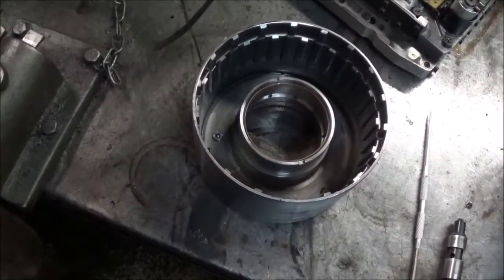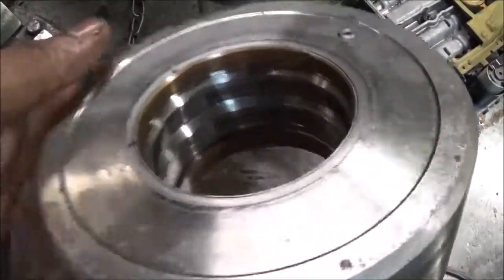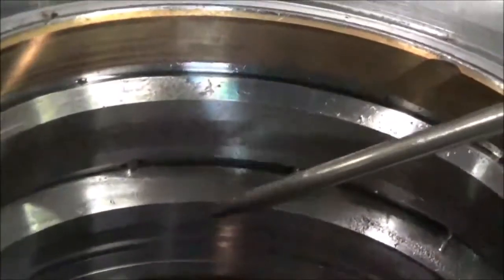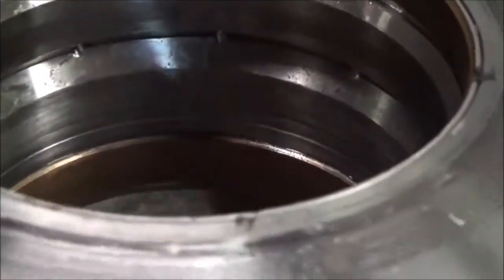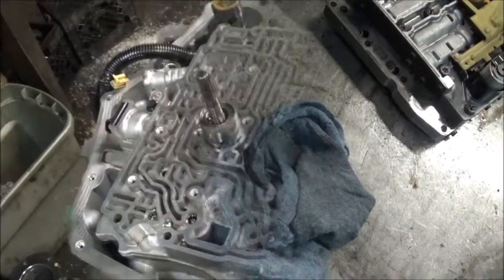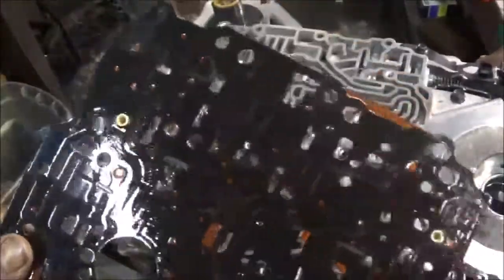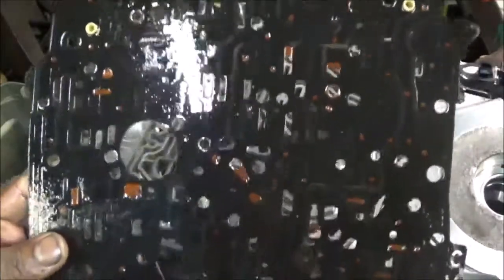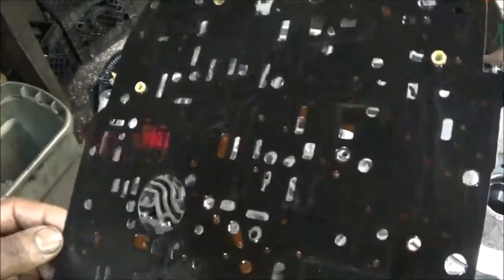4T65E TRANSMISSION (TIP 2)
What to look for when rebuilding or repairing this transmission.